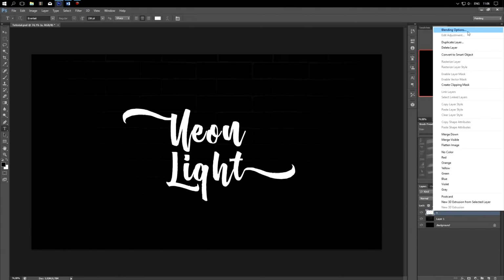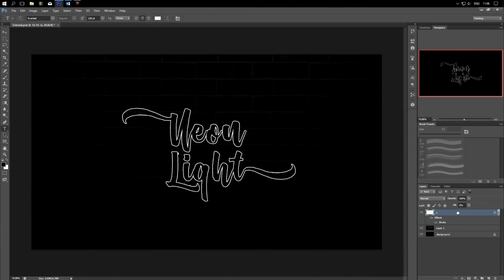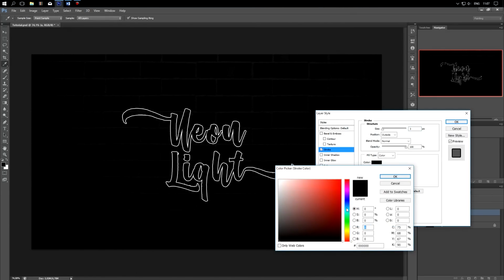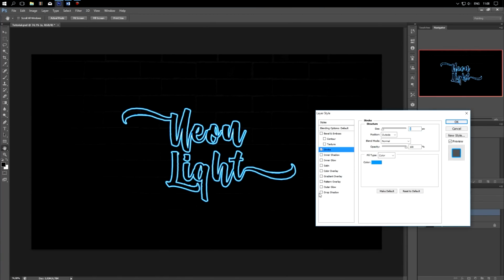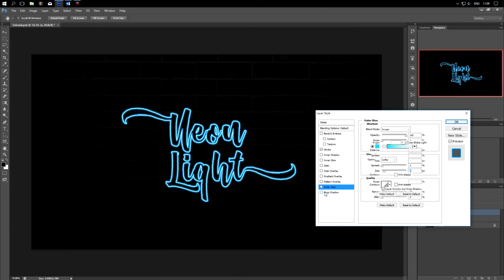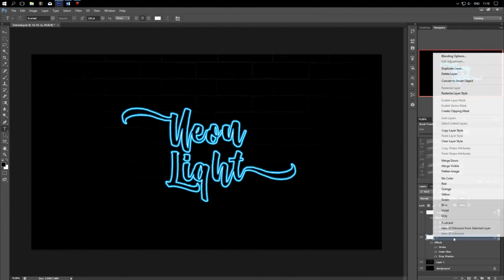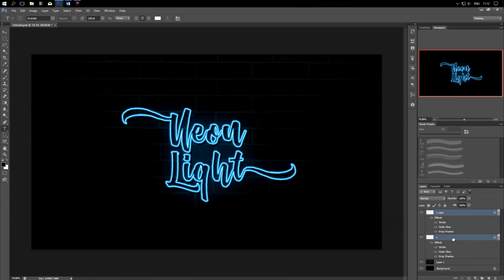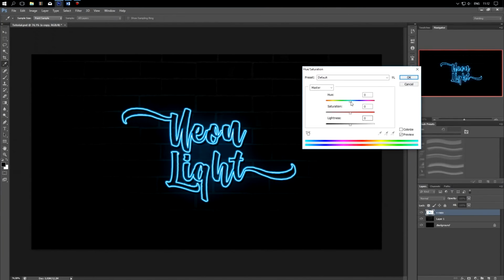Tutorial: How to make Neon Light Text Effect in Photoshop (Eng/Rus Sub)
Watch this video until the end, because there is a surprise waiting for you!
Hello all people! It’s RAZDROB with you! And – this my first tutorial on English, so do not judge strictly my Russian accent please! If there are any mistakes in pronunciation, then please forgive me! Okay - Today's tutorial is - How to make a Neon Light Text Effect in Photoshop! Let’s do it!

Смотрите это видео до конца, так как там вас ждёт сюрприз!
Даров народ, с вами RAZDROB! И это мой первый урок на Английском языке! Не судите строго мой акцент плез… Если вдруг будут ошибки в произношении то прошу меня простить. Итак, тема сегодняшнего урока – Как сделать Неоновый свет, эффект на тексте в Фотошопе! Поддержите урок лайком и делитесь с друзьями, помогайте каналу развиваться!

= Хочешь предложить тему для следующего урока?